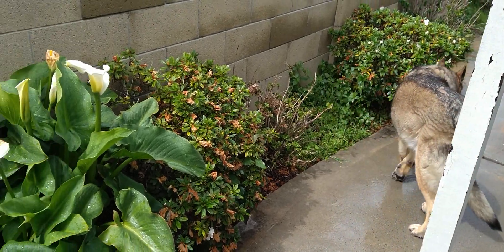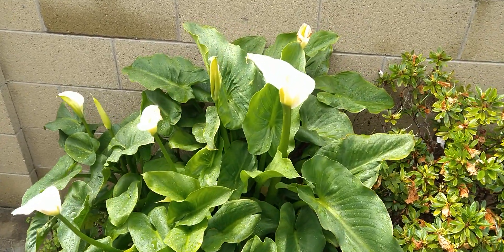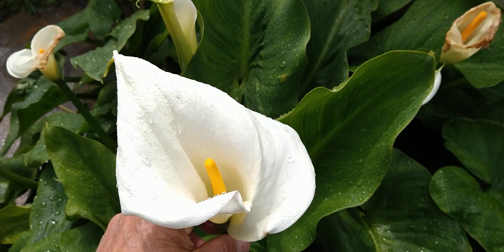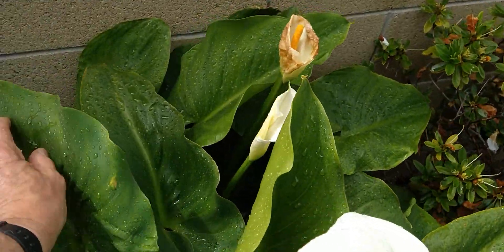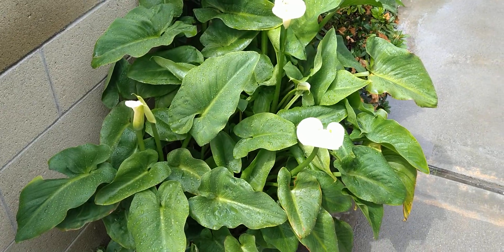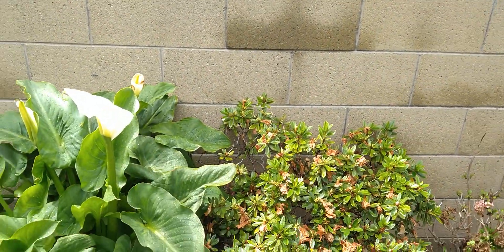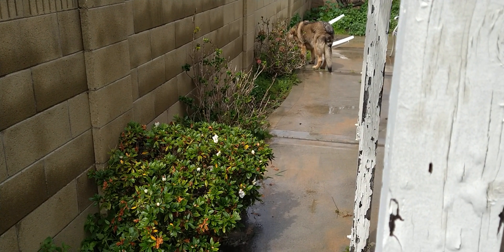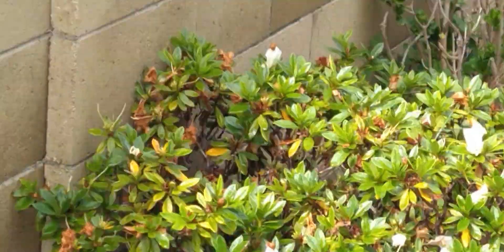Amber's Calla Lily